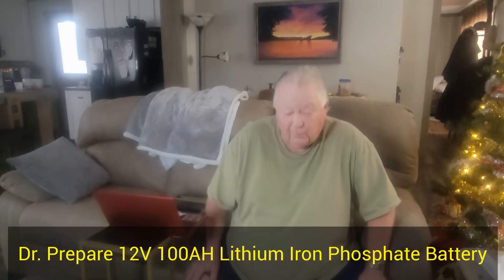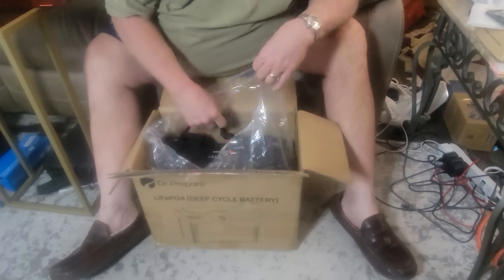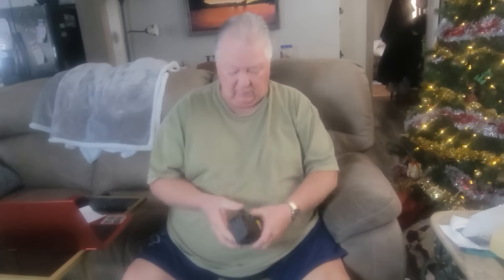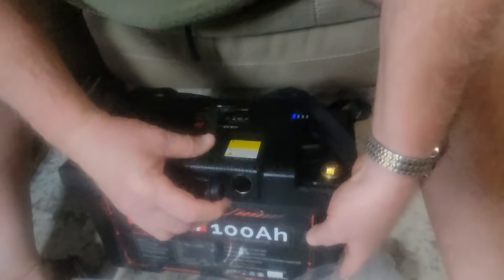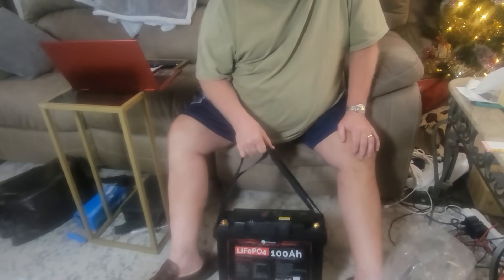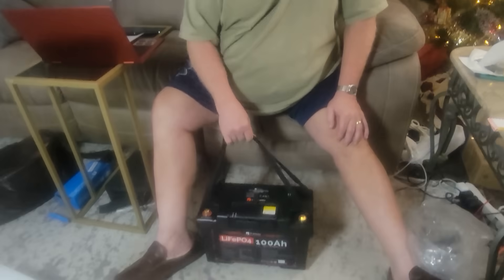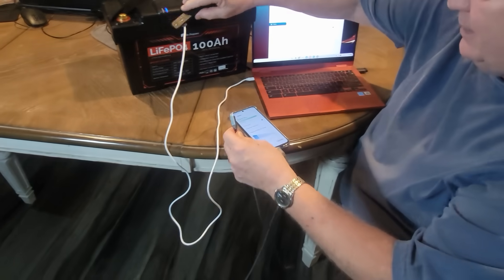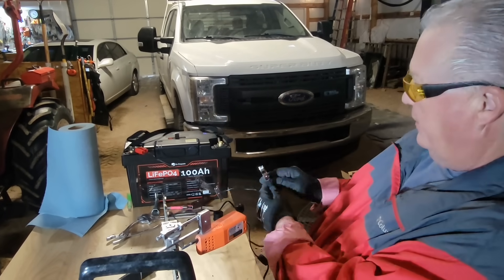Dr. Prepare100Ah 12V PowerMax LiFePO4 Battery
In this video, we are reviewing the Dr. Prepare 100Ah 12V PowerMax LiFePO4 Battery.

Product Link: